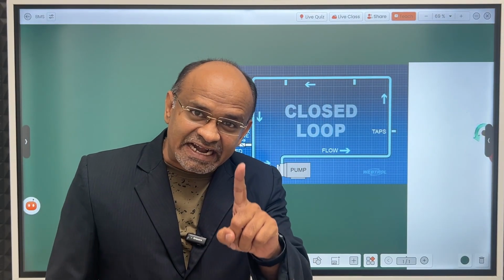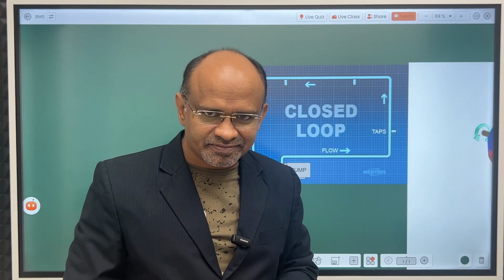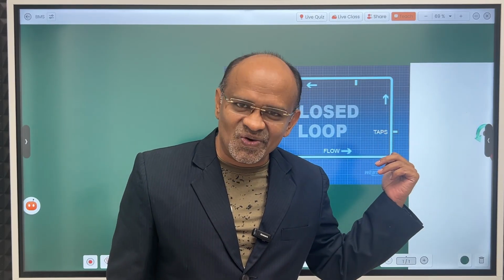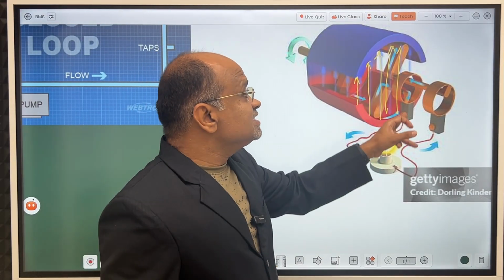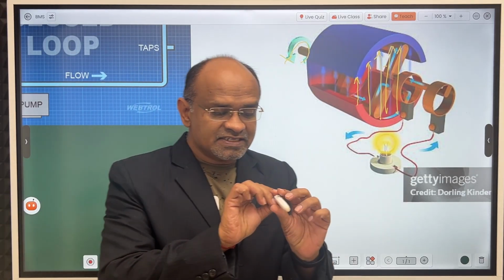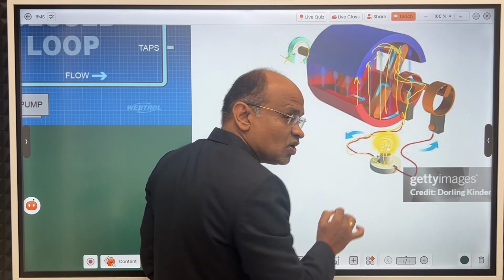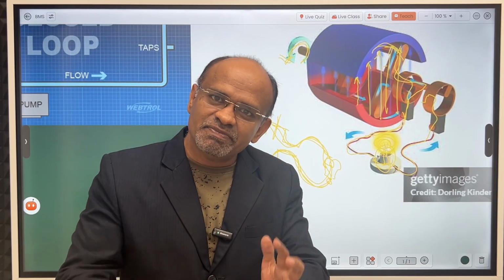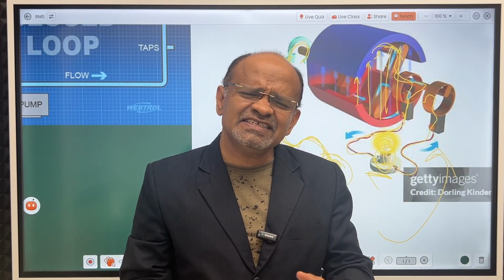How Generators Make Electricity (Explained Simply)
How does a generator or alternator actually produce electricity?
In this video, I break down the complex process of electricity generation into simple, visual concepts using one of the best analogies — a closed-loop water pump system.

🔍 What you'll learn:
⚡ How free electrons move randomly in a copper conductor
🧲 How a magnetic field pushes electrons to create electric current
🔄 Water pump analogy to explain electron flow through the circuit
🔌 How resistance or load affects the generator's power output
💡 Different types of electrical loads – lighting, heating, motors, air conditioners
⚙️ Why more load = more generator capacity or prime mover power
🧠 Understanding electricity as an “electron flow” powered by magnetic force

Whether you're a student, engineer, or just curious about how electricity works — this video will make it crystal clear!